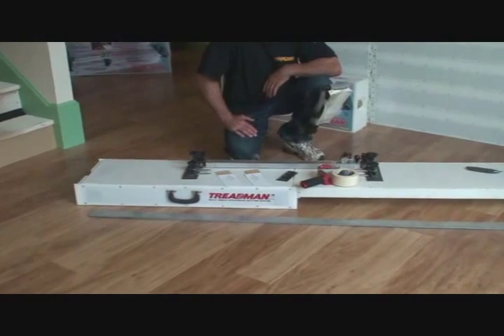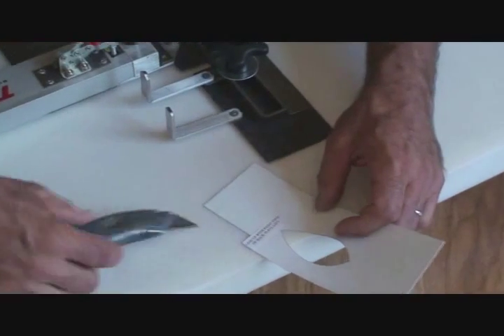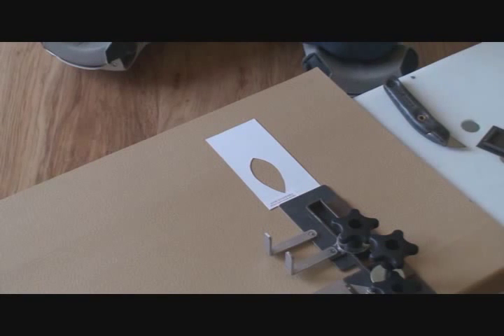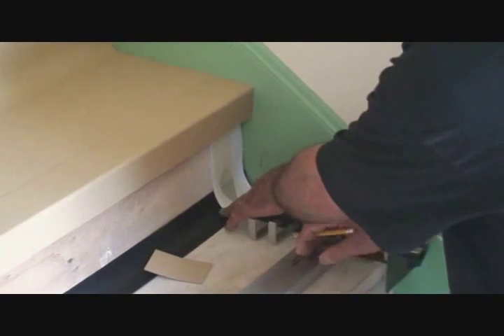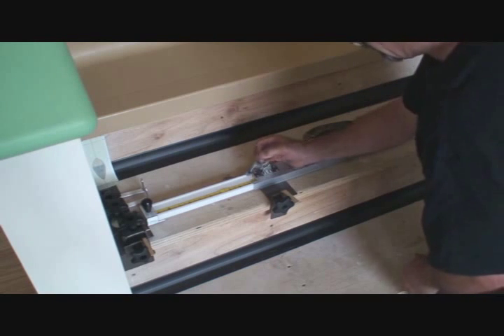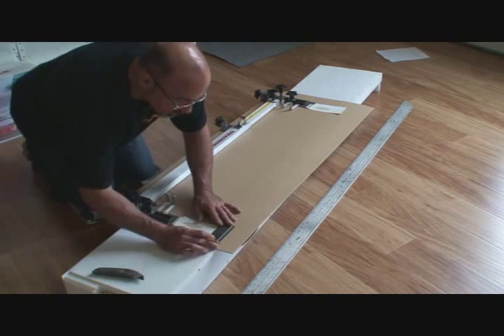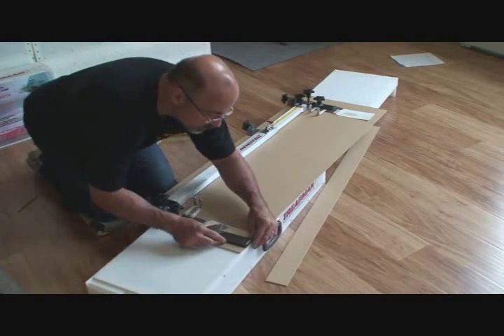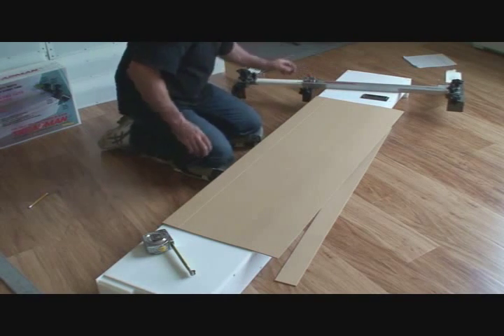VIDEO II Treadman® installing one piece step-riser treads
Want a tool that cuts installation time in ½ while side stepping pattern scribing or using tricky technical techniques? Welcome to Treadman. Just wait till you see the results. Seasoned professional or first time user. You be the judge!

Machined quality parts assure accuracy every time
Ergonomic knob layout is easy for all size hands
All wall plates adjust to wall angles
1⁄16” thick steel plates assure maximum accuracy
Depth adjustment 10” to 13 ¼”
Does 1 piece step/riser treads in minutes
Brushed aluminum polycoated frame
Unit shown is adjustable from 35 ¼" to 61 ½". Longer and shorter lengths available.

Speak with Customer Service at: 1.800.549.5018